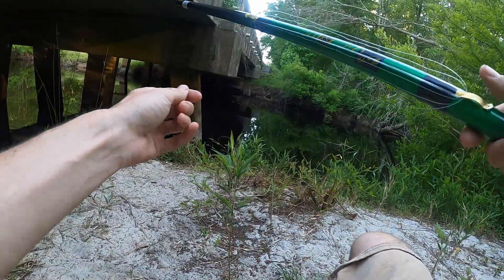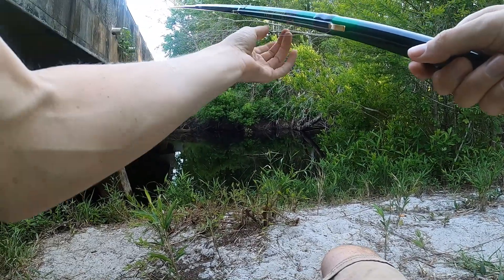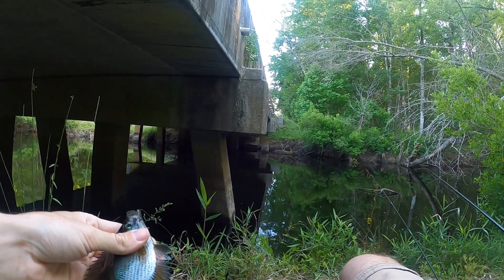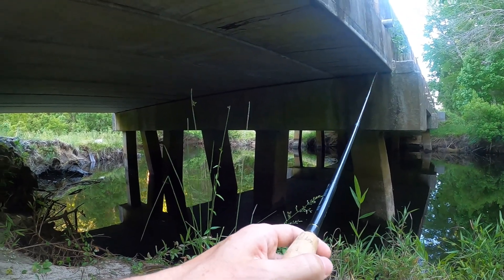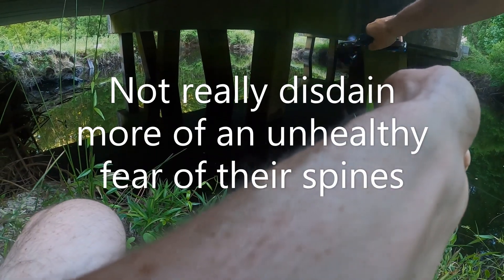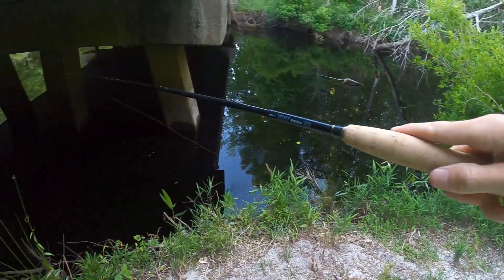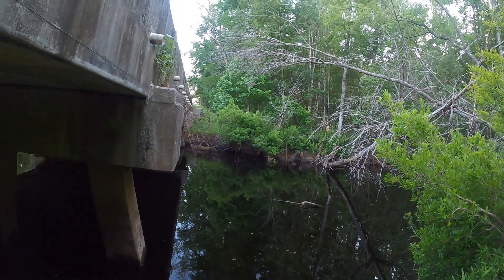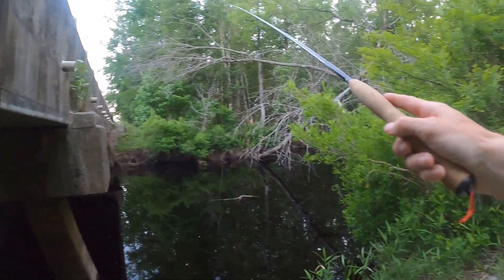TENKARA TUESDAY CATFISH on TENKARA ROD on the FLY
Went to the regular spot and actually caught a few catfish on the fly